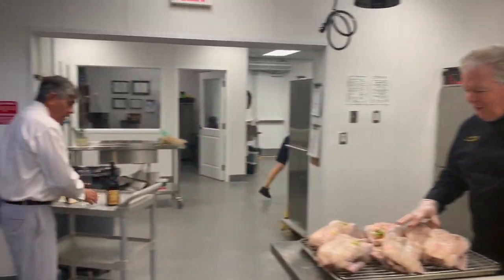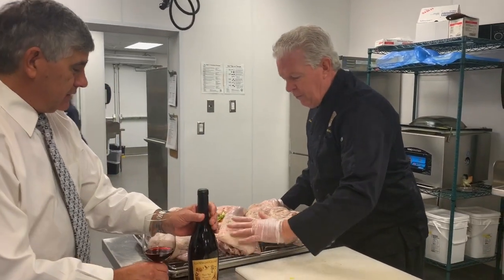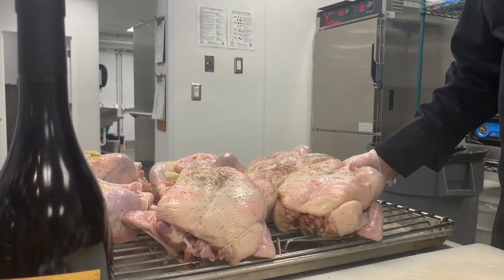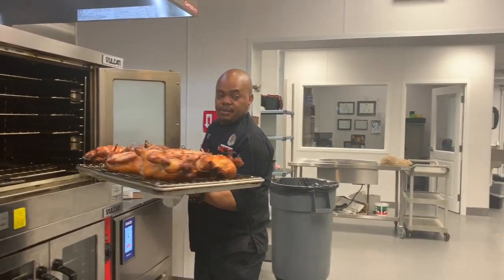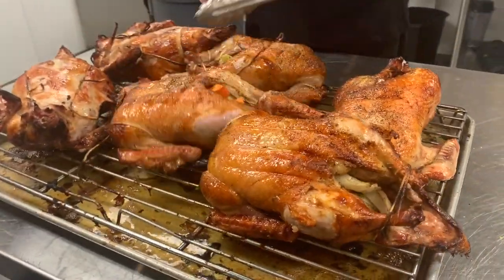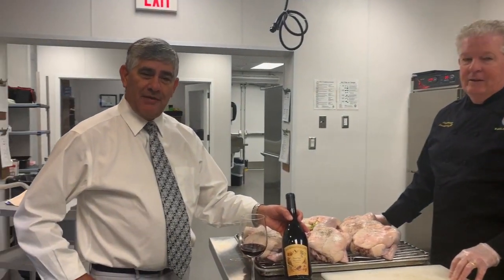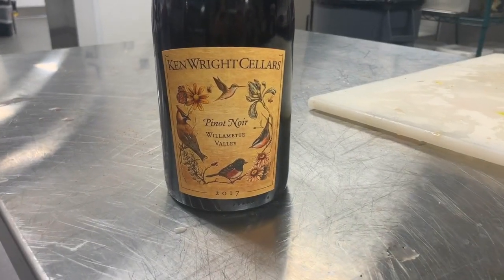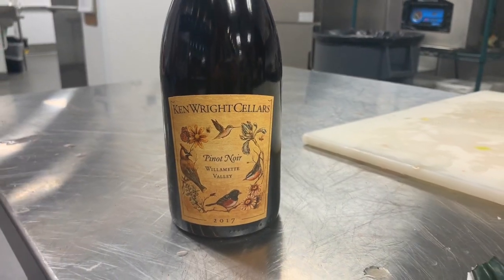Wine Flies When You're Having Fun!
NEW MENU ITEMS! Wine flies when you're having fun! This evening's feature wine will also pair perfectly with the newly introduced Roasted Long Island Duck with Orange Gastrique.